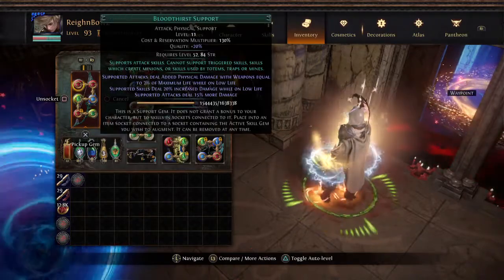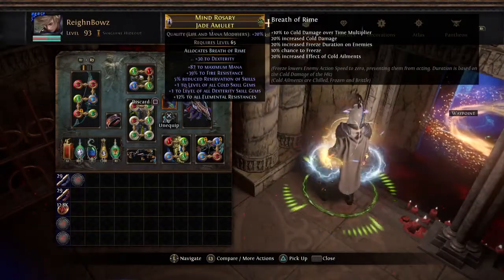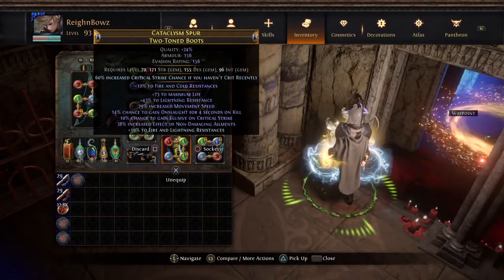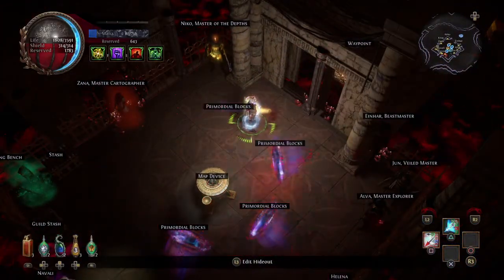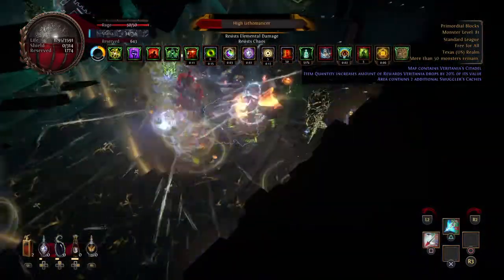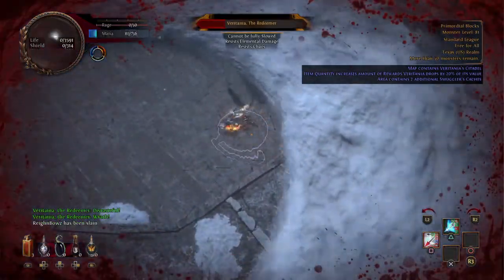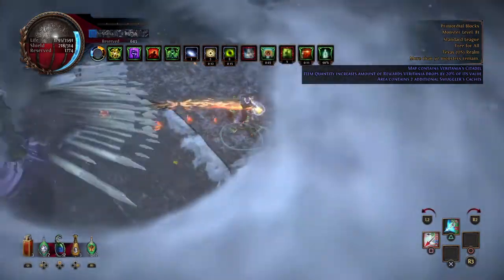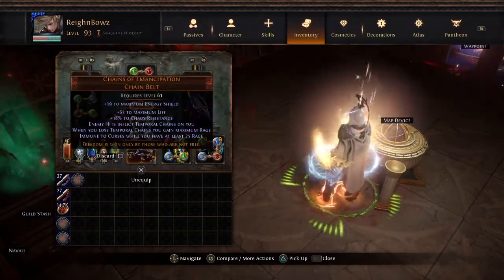Path of Exile How to run really really fast. Build Diary Pt:3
Hello Exiles, Here again to show you a update to my build variant, a few things, res's are capped, and allot of my damage is now coming to fruition, able to kill redeemer aw 9, but i need to work on single target, which is easy, just need the items to do so! feel free to throw pointers/tips on my methods, and hope you enjoy the build!